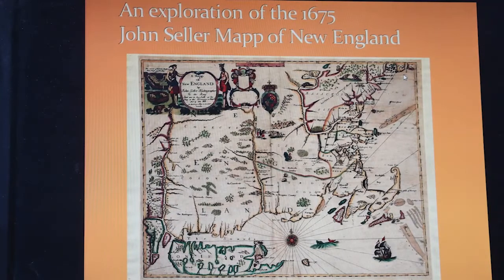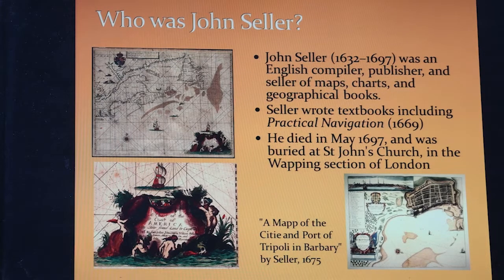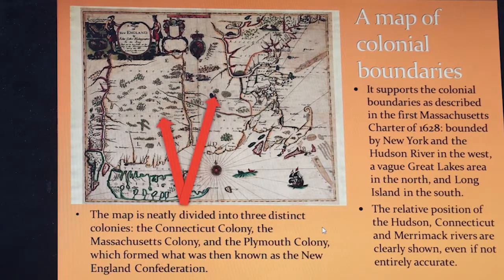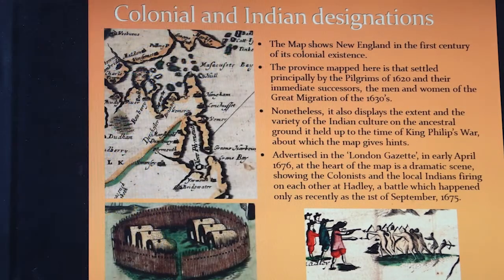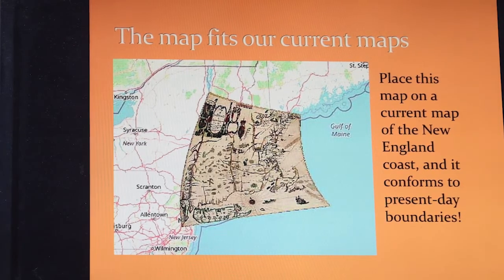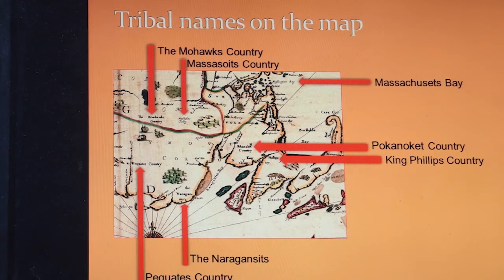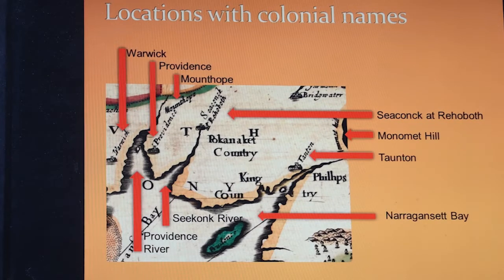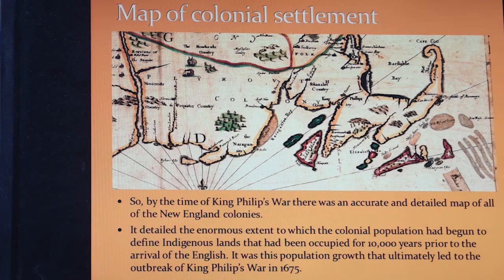1675 John Seller Mapp of New England